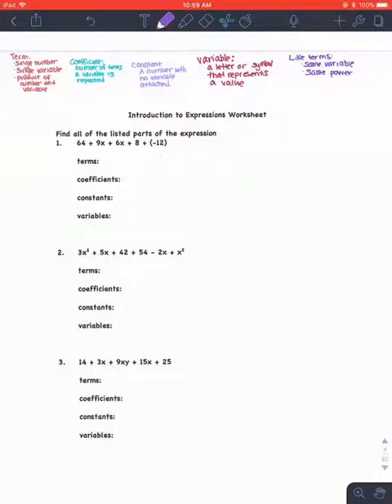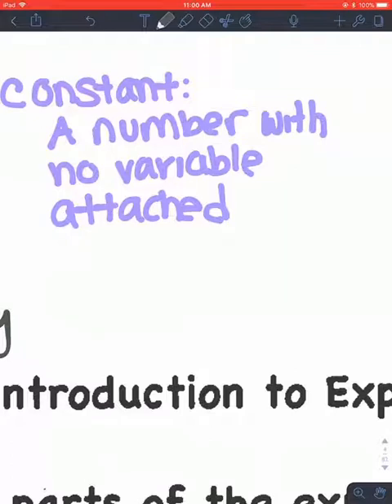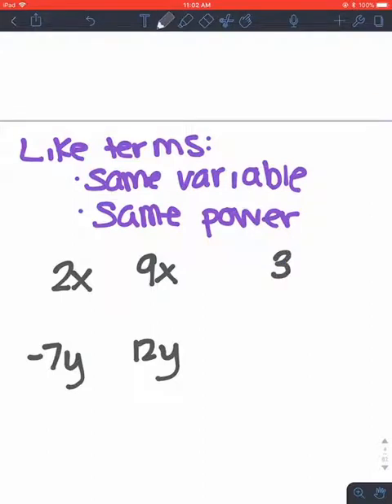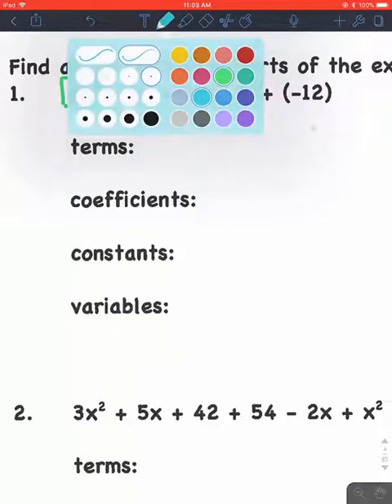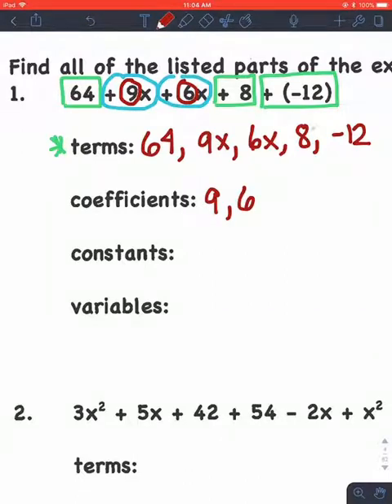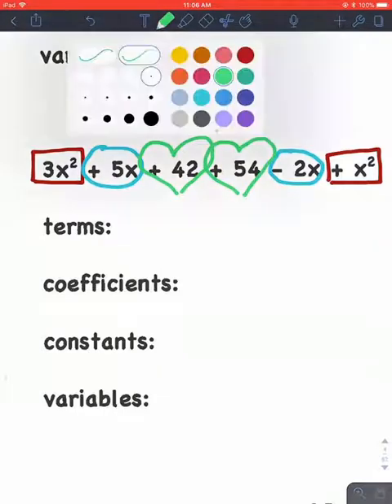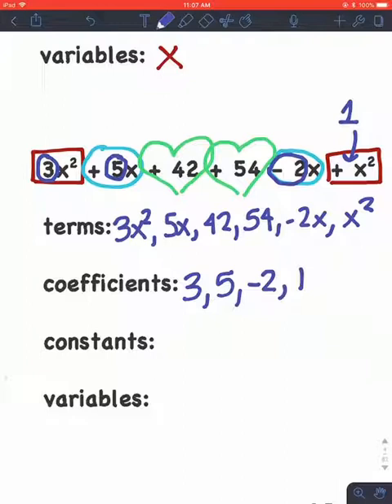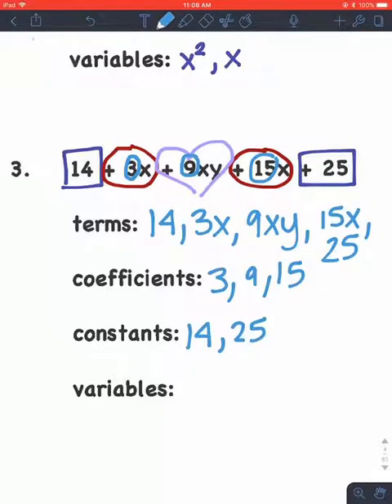Parts of an Expression